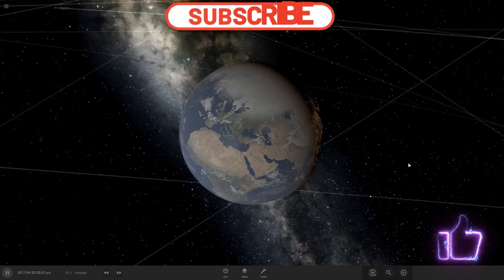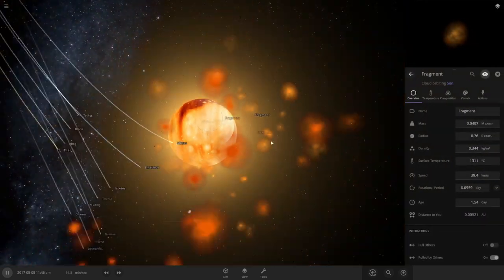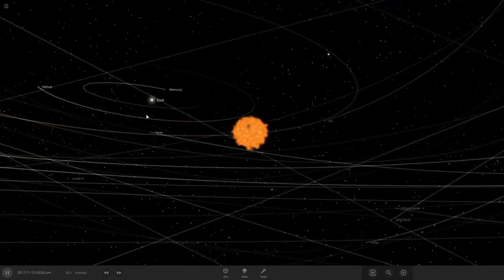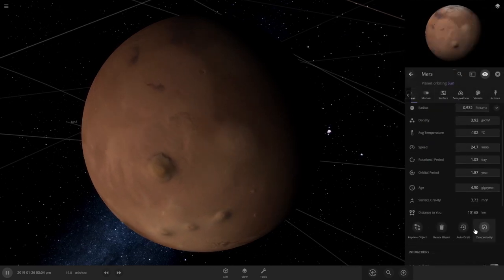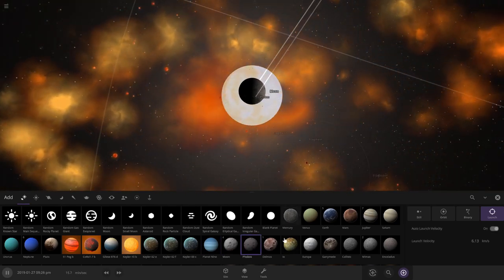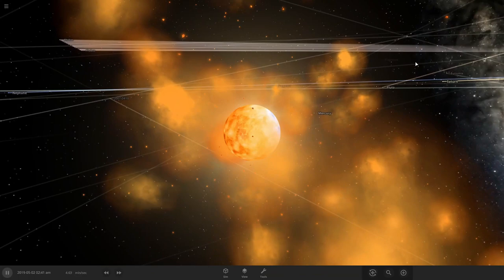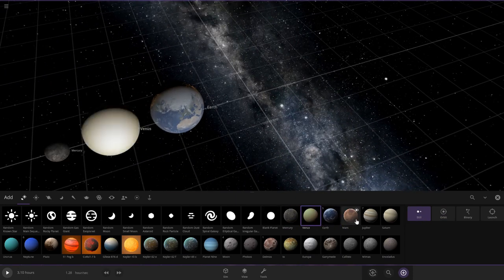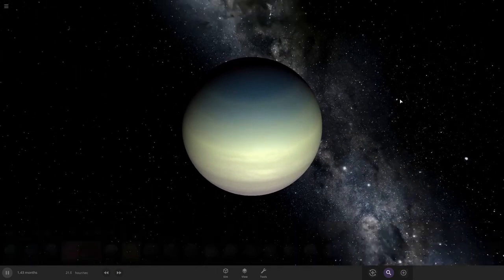What if we collide every single planet, dwarf planets and Moons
in this video we are smashing everything into earth, planets, dwarf planets and moon's its crazy